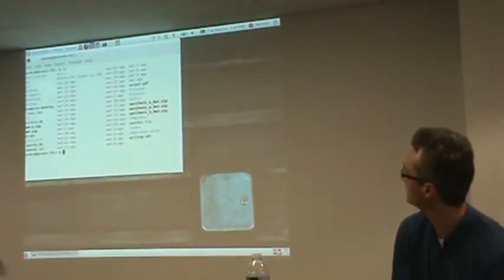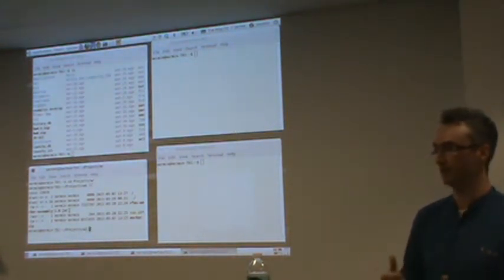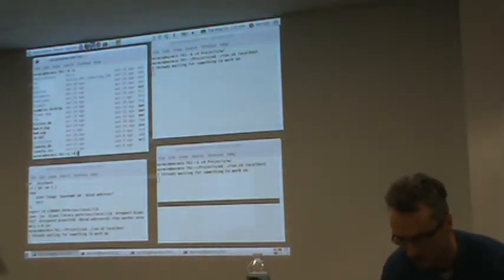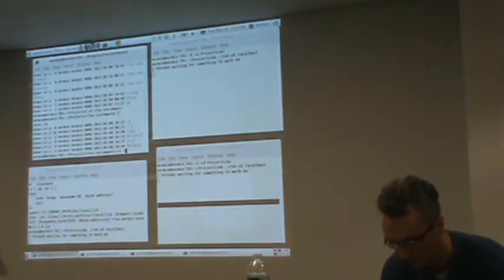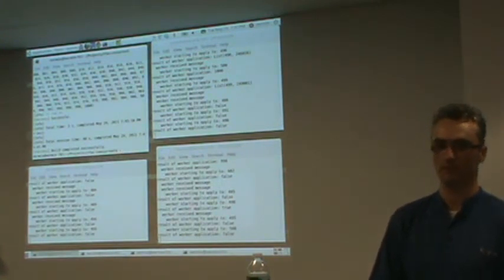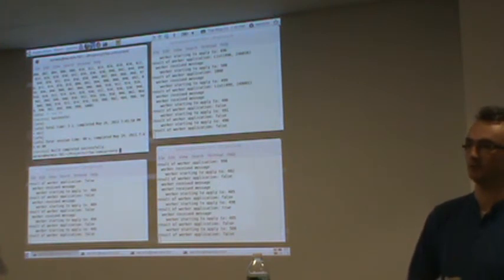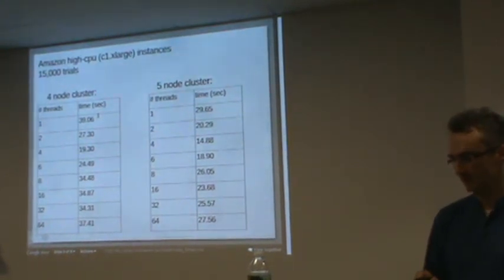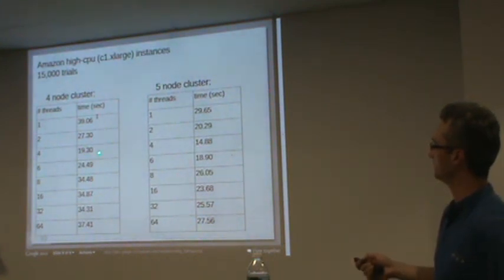Remote Function Application [2/3]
Nermin Serifovic's talk on his remote function application server for grid-based computations using Scala. Presented at the Boston Area Scala Enthusiasts (BASE) meeting on May 24, 2011 at Google in Cambridge, MA.